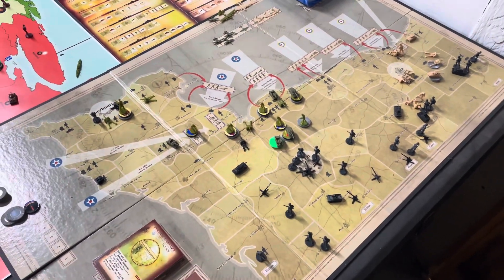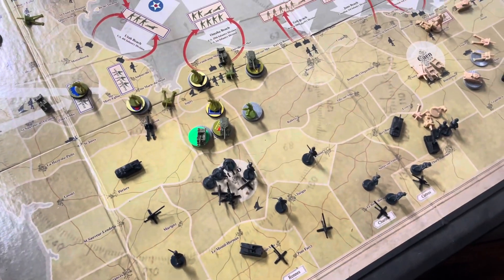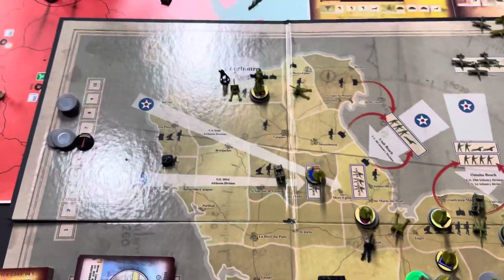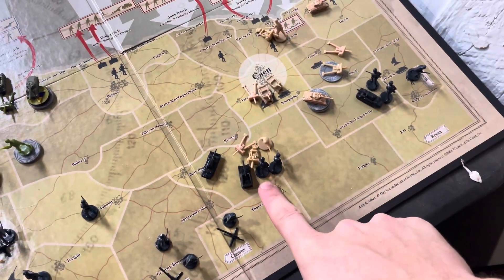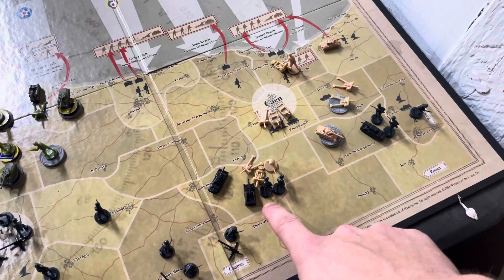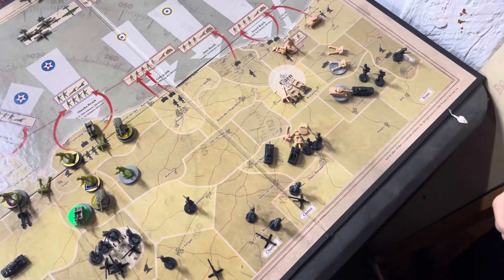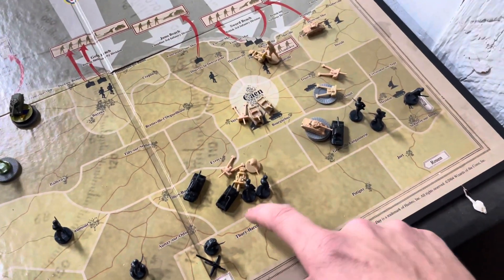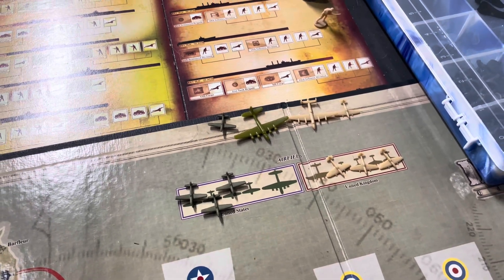Axis and Allies D-Day: Turn 6